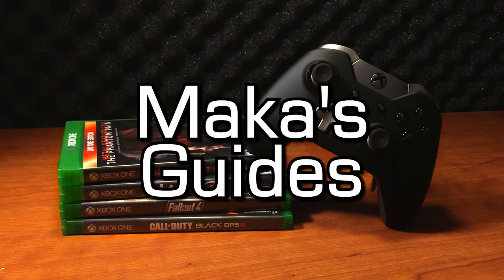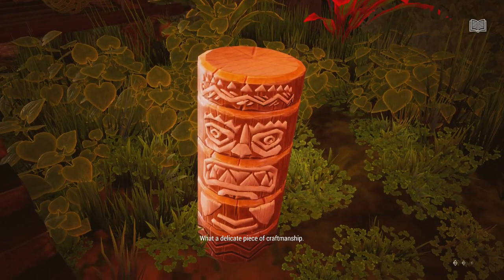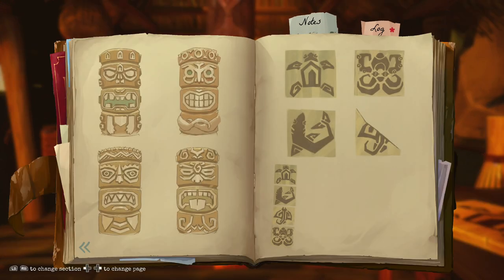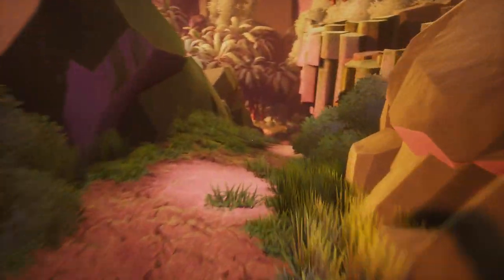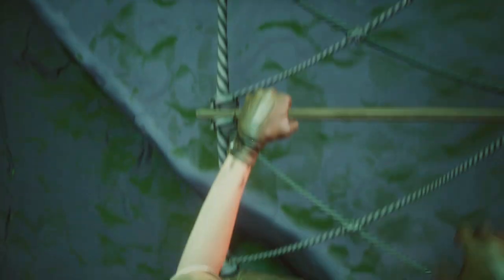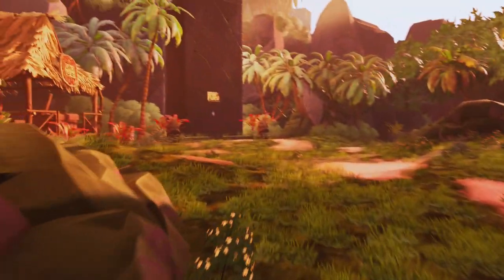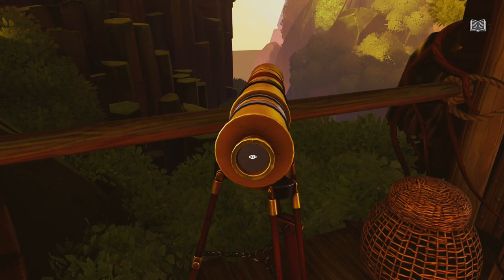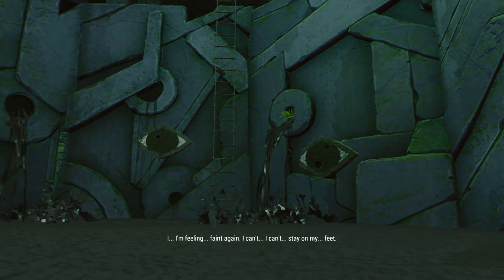Call of the Sea - 100% Walkthrough - Chapter 2 - All Achievements, Puzzle Solutions, & Collectibles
Call of the Sea - 100% Walkthrough - Chapter 2 - All Achievements, Puzzle Solutions, Story Logs, Murals, Secret Objects, Collectibles and Missable Achievements

Chapter 2 Timestamps:
5:20 - Secret Object (Photo) - Weekend at Walakea's Achievement
10:50 - Fawning Developers Achievement (Secret Publisher Logo Easter Egg)